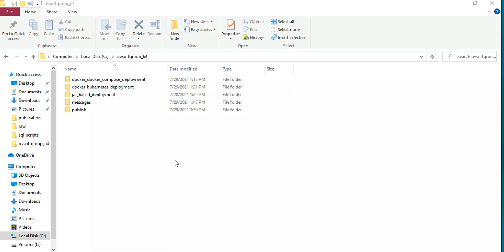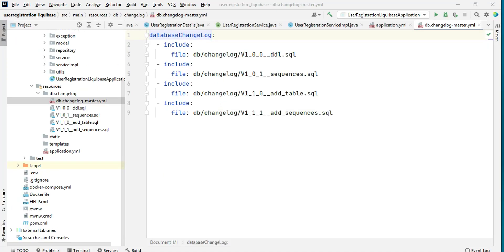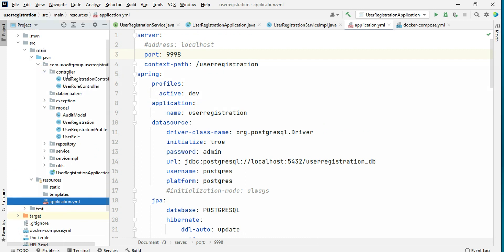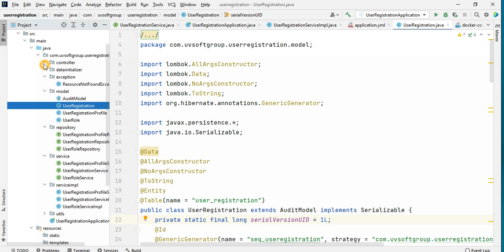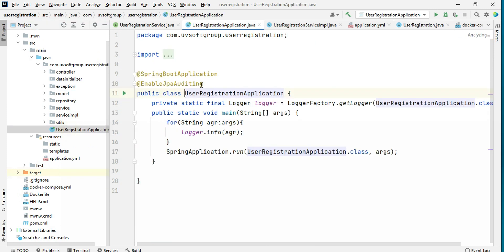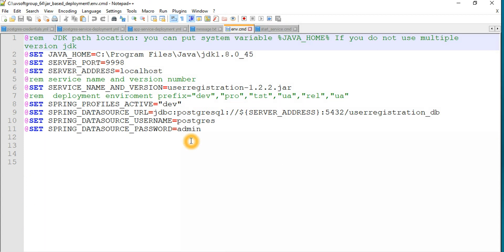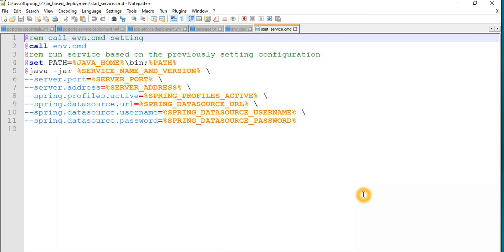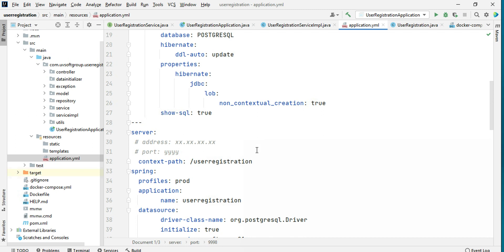63_4: DevOps CI/CD | Docker | Kubernetes | REST APIs | Spring Boot JPA | PostgreSQL Flyway Liquibase